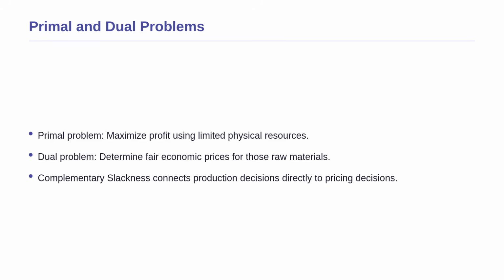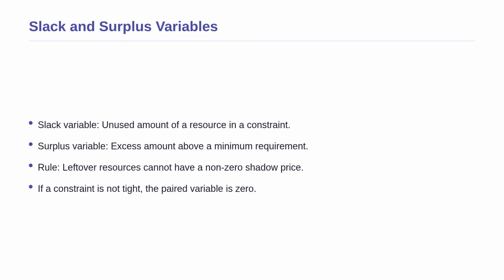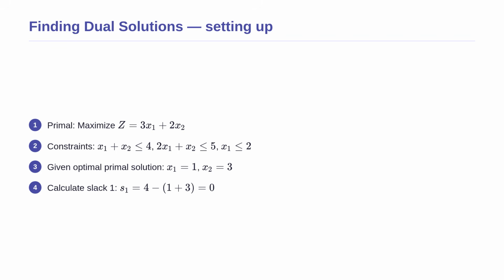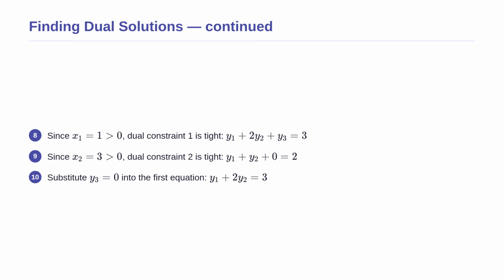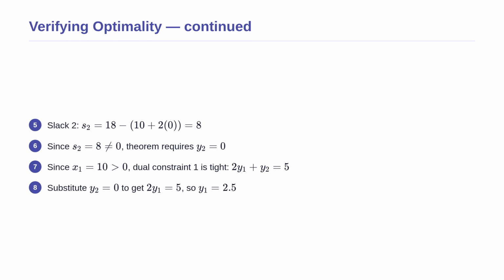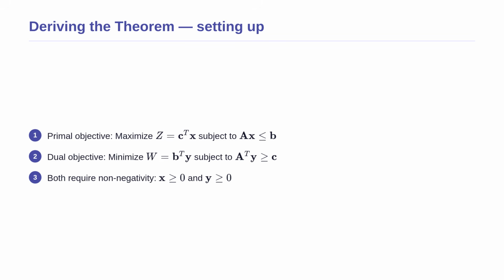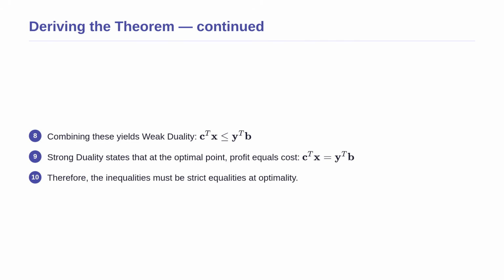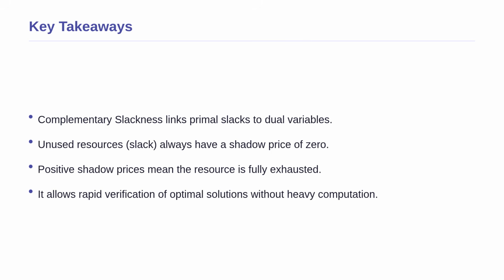Linear Programming and Applications - Complementary Slackness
Video lecture on Complementary Slackness for Linear Programming and Applications.